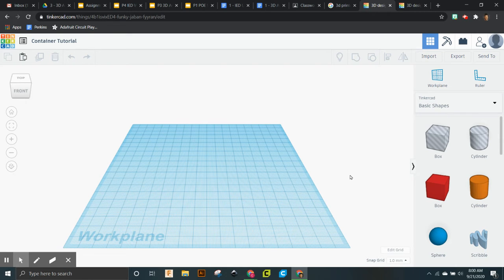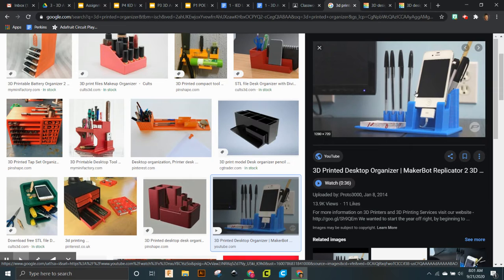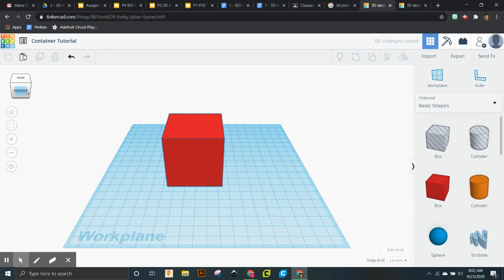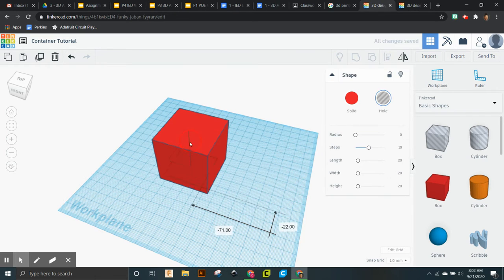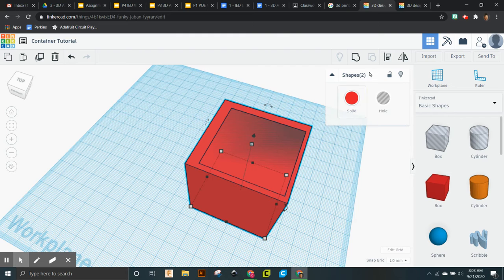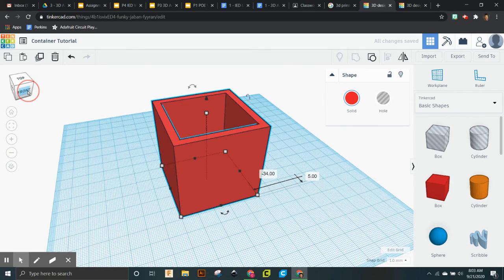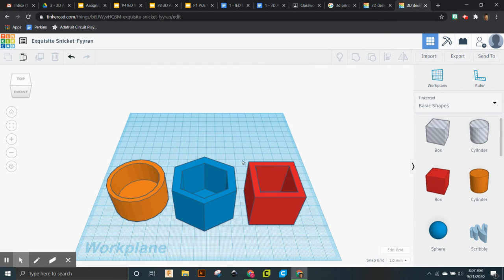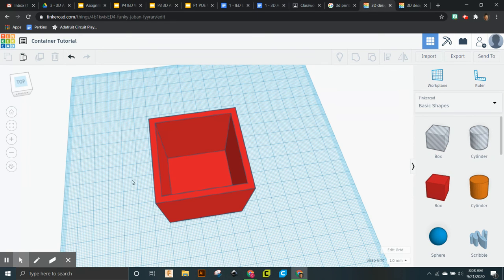TinkerCAD Demo #6: Custom Containers